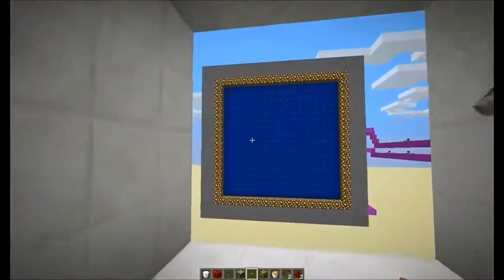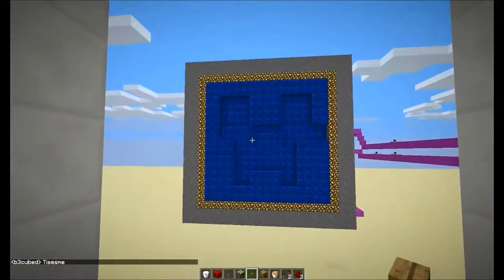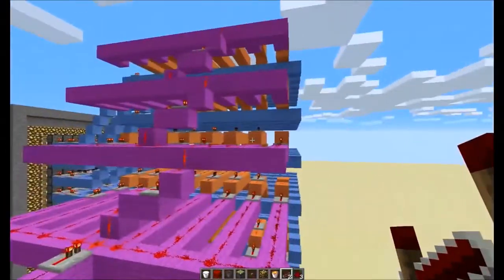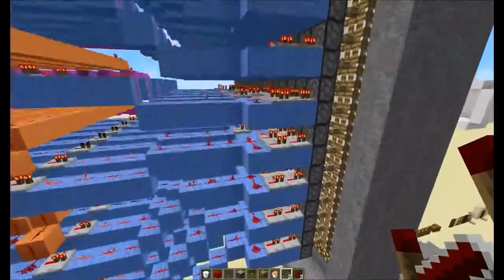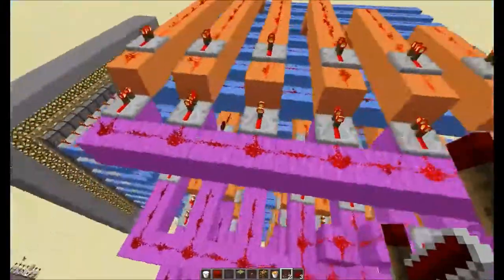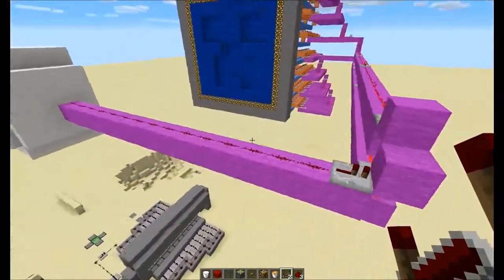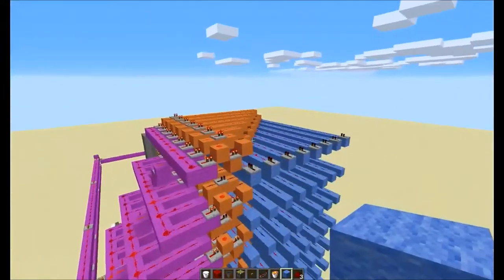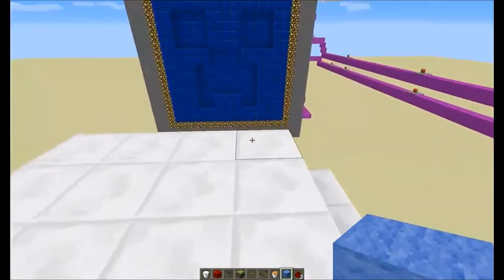Minecraft | Redstone Display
Redstone monitor in Minecraft!